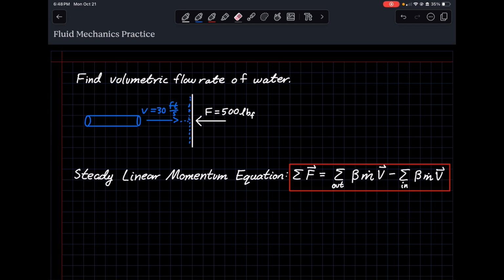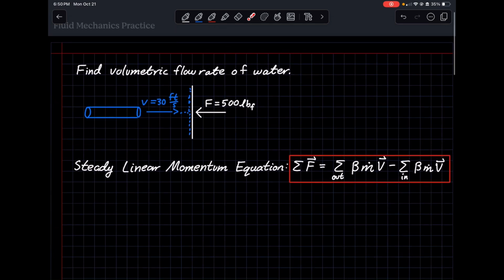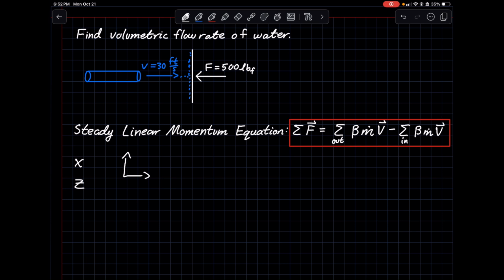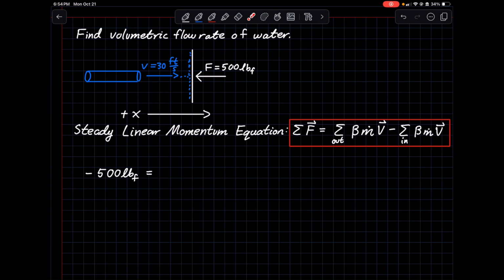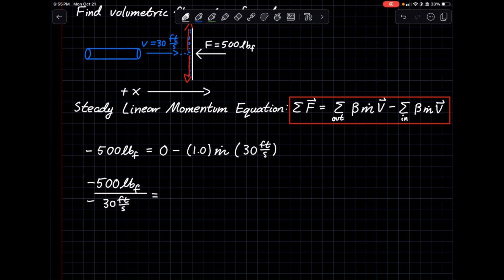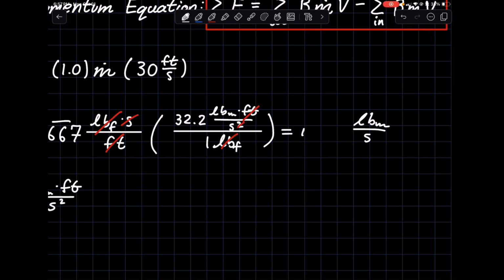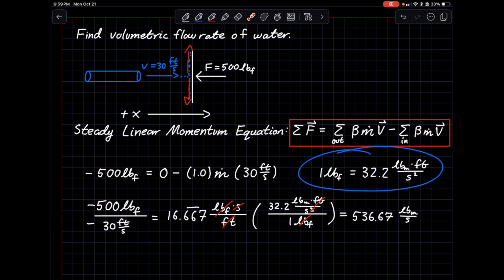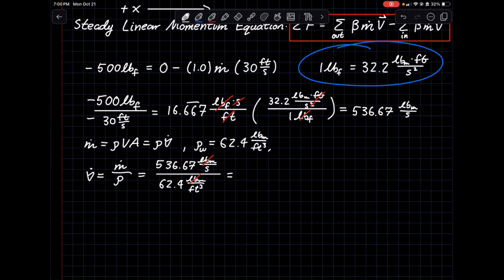Jet of Water Hitting a Plate - Fluid Mechanics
Solving for Volumetric Flow Rate from the Linear Momentum Equation.